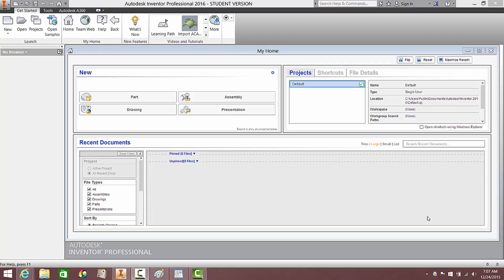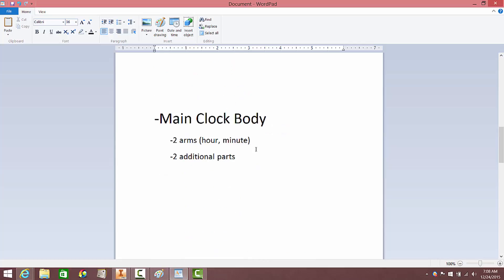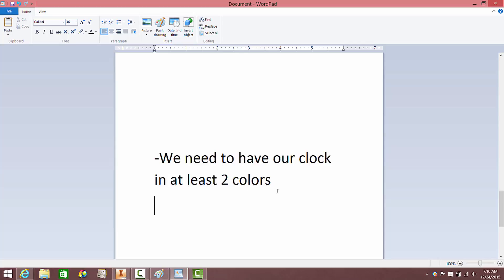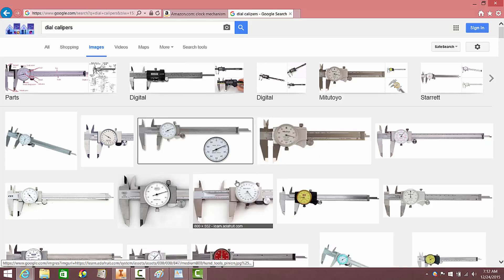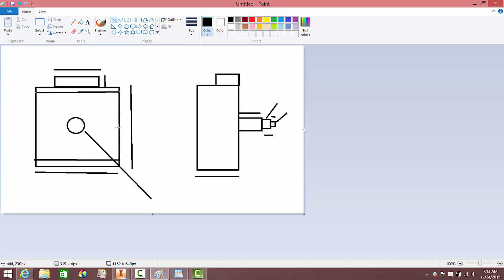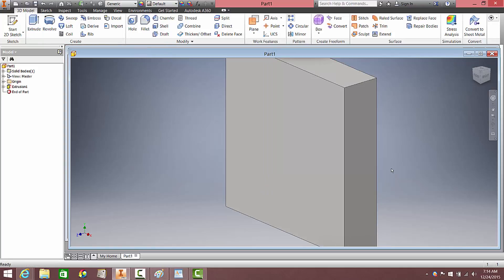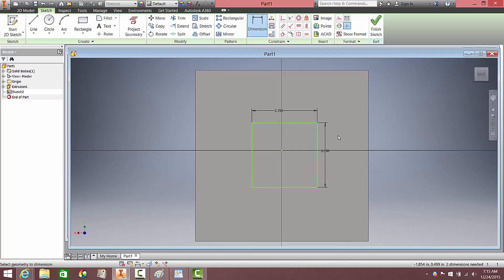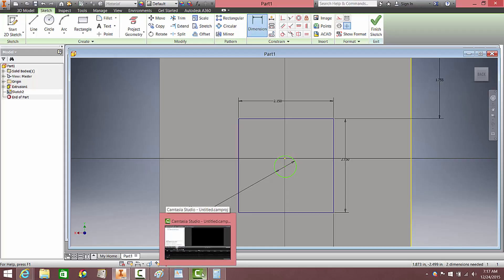Beginner Tutorial 2 - Autodesk Inventor 2016 - The Clock Project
Design a 3D Clock in Autodesk Inventor 2016